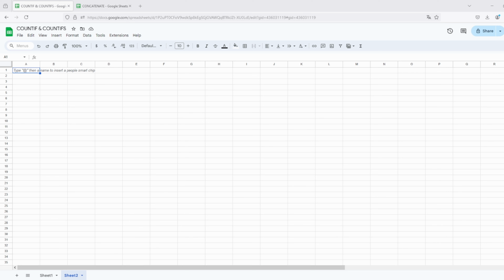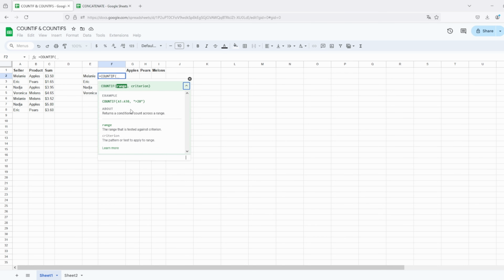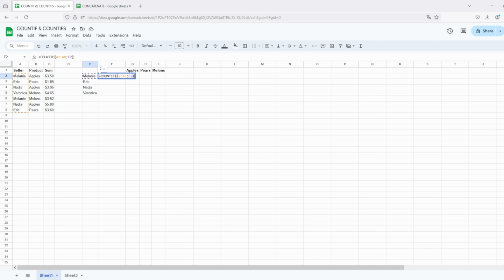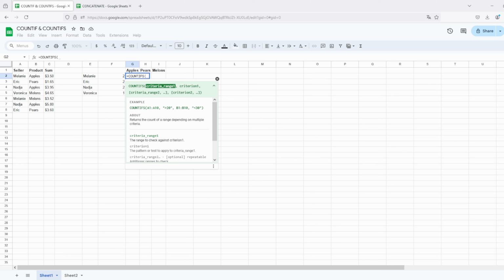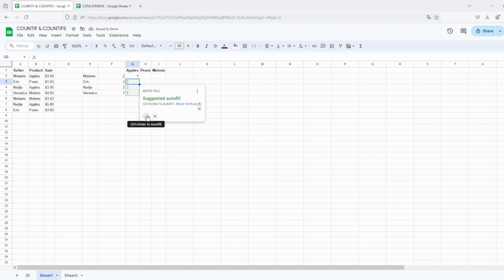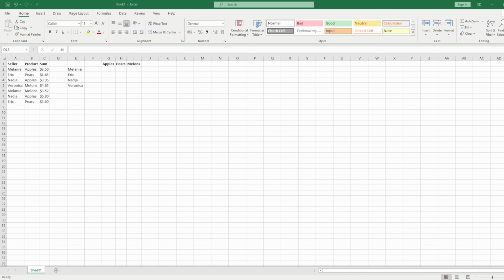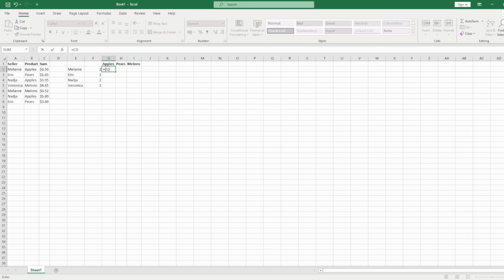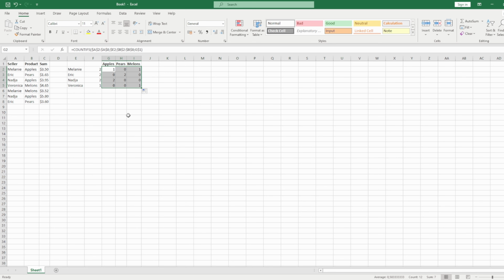Use COUNTIF & COUNTIFS in EXCEL/Google Sheets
Let's learn about the differenz between COUNTIF & COUNTIFS in EXCEL & Google Sheets.

If you want to see specific things drop them in the comments or in this form